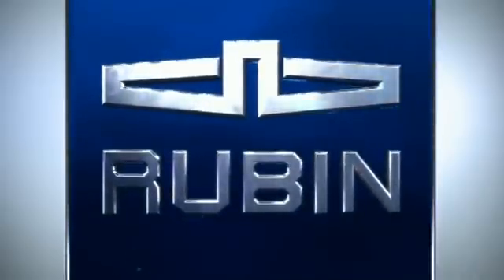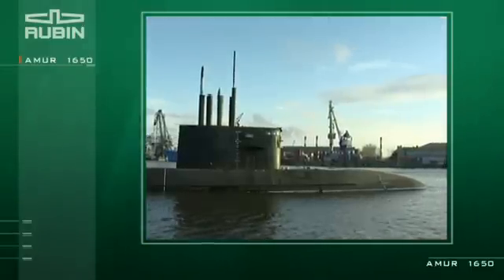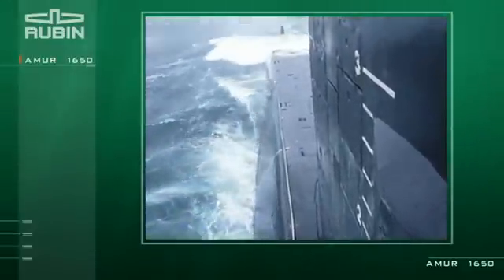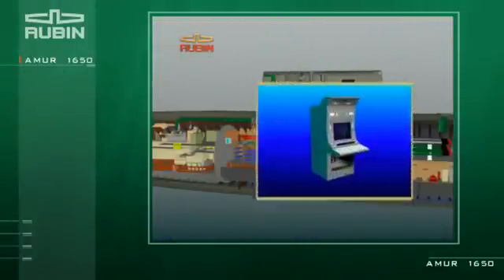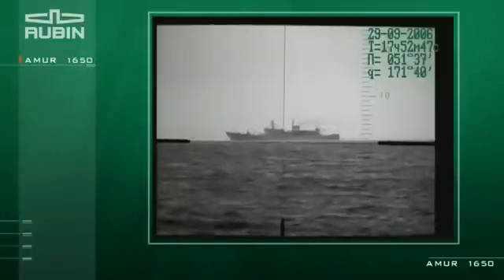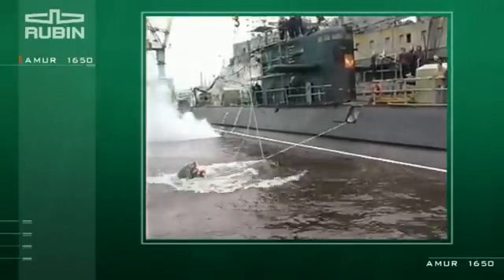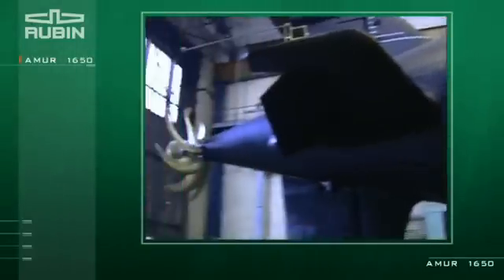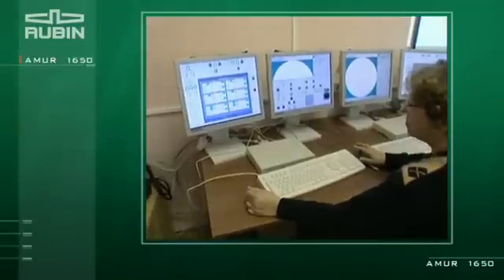Amur 1650 class submarine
The Amur class submarine is one of the latest Russian submarine designs. It is advertised as an export version of the Lada class, a modernised version of the Kilo-class submarine with improved acoustic stealth, new combat systems, and an option for air-independent propulsion (AIP).

The new vessels are the fourth generation of the Kilo submarine family, with two models developed.

The Amur-1650 is larger and intended for longer missions. The Amur-950 is armed with a VLS missile system capable of salvo-fire at multiple predesignated targets. Sonar signatures of these submarines are several times lower than the older "Kilo" class submarines. Both designs are equipped with radio-electronic weapons of the newer generation created on the basis of the latest science and technology. They can be outfitted with AIP fuel cells, considerably improving submerged endurance and range. AIP capability can be added in a hull extension plug either during new build construction, or as a refit to existing boats.